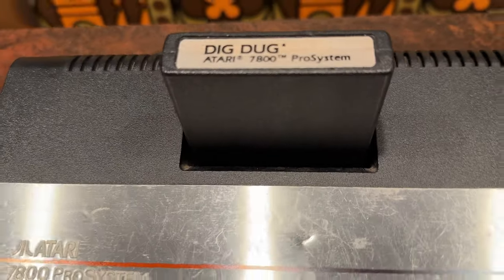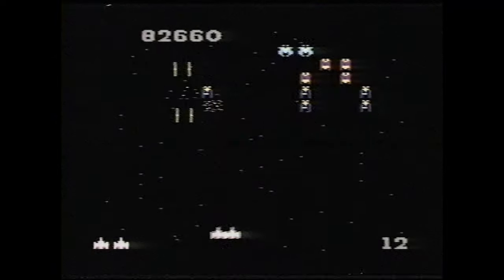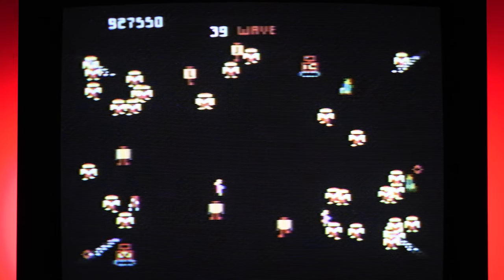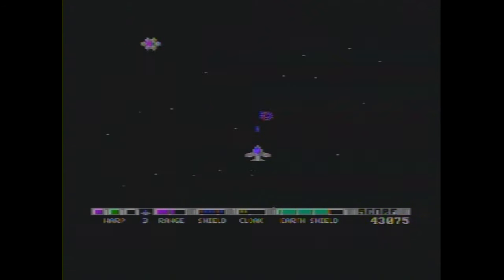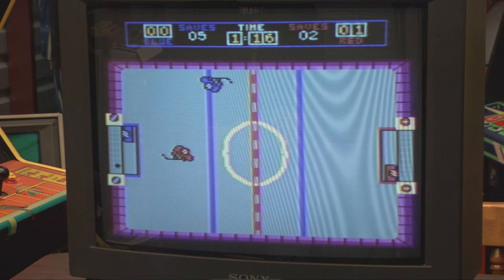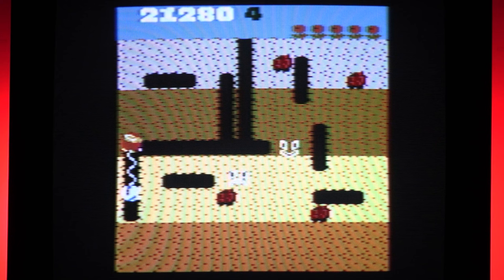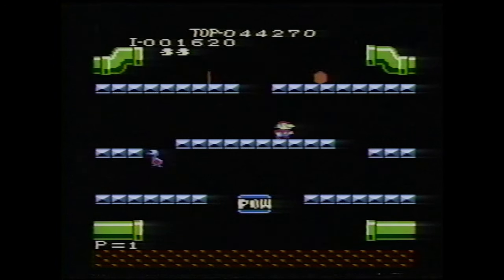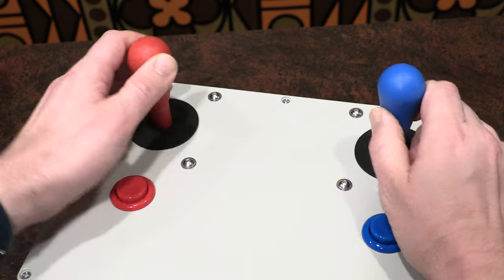Best Atari 7800 Reviews by Classic Game Room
The Best of Classic Game Room 3
Best Atari 7800 Reviews by Classic Game Room features some of the very best Atari 7800 ProSystem game reviews produced over CGR's 24-year run. Includes reviews of:

- Crossbow for Atari 7800 review
- Super Circus Atari Age for Atari 7800 review
- Galaga for Atari 7800 review
- Crack'Ed for Atari 7800 review
- Robotron 2084 for Atari 7800 review (2023)
- Asteroids for Atari 7800 review
- Double Dragon for Atari 7800 review
- Ms. Pac-Man for Atari 7800 review
- WHODEFEATZ? Atari 7800 vs. SNES
- Planet Smashers for Atari 7800 review
- Donkey Kong Atari 7800 Packaging
- Centipede for Atari 7800 review
- Choplifter for Atari 7800 review
- Hat Trick for Atari 7800 review
- Dig Dug for Atari 7800 review (2023)
- Donkey Kong for Atari 7800 review
- Joust for Atari 7800 review
- Mario Bros. for Atari 7800 review
- Ninja Golf for Atari 7800 review (2023)
- Robotron 2084 for Atari 7800 review (2008)
- Pole Position 2 for Atari 7800 review